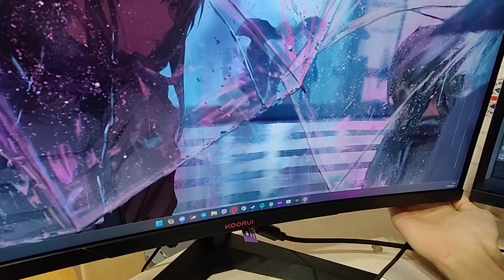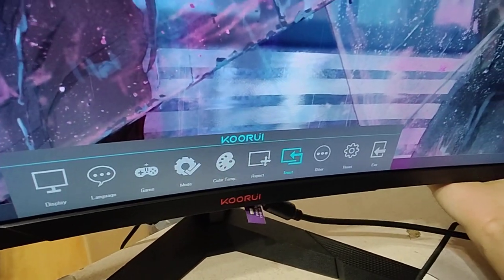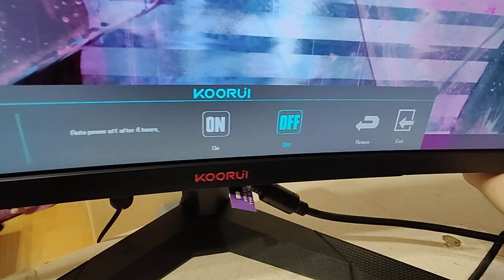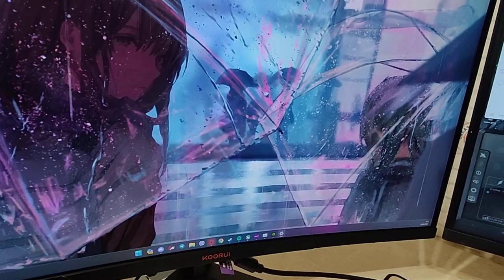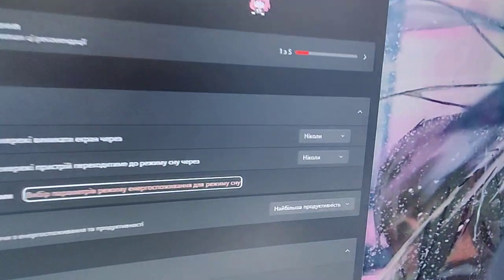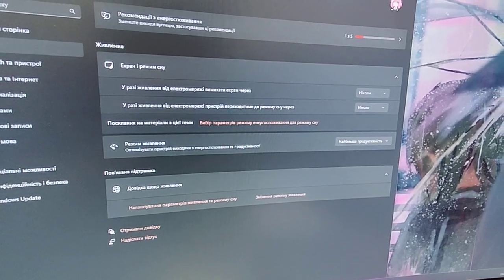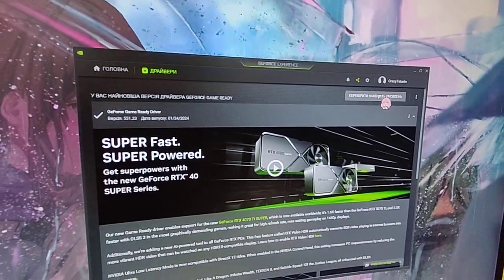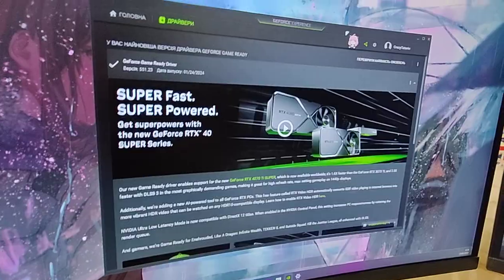Monitor Koorui 27E1QA keeps turning off, solution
Sorry for my English. If you interested in the rewie of this Koorui 27E1QA, let me know.